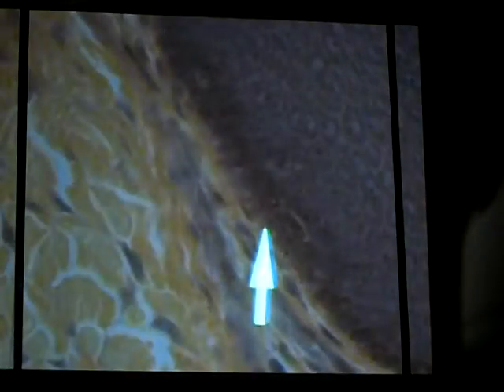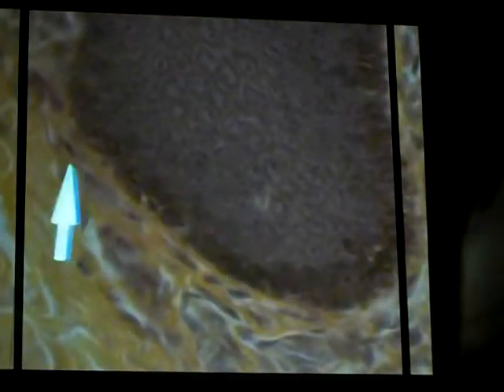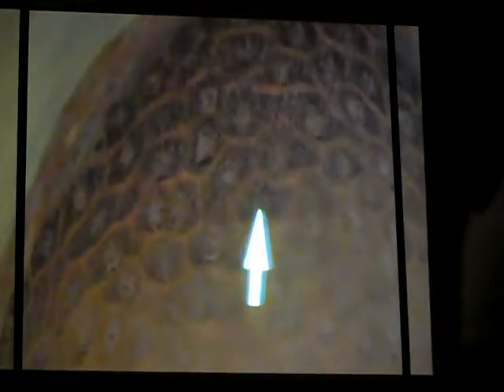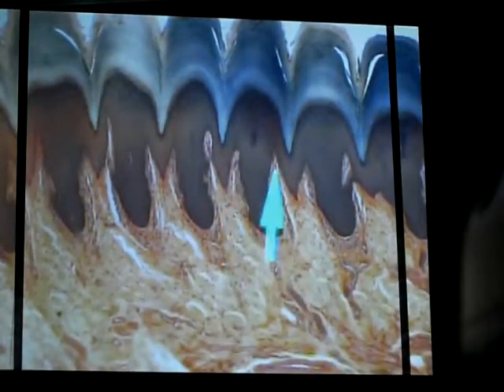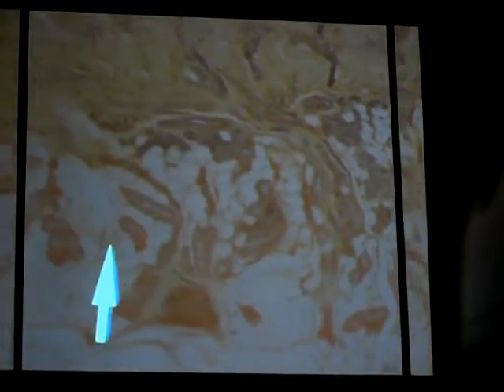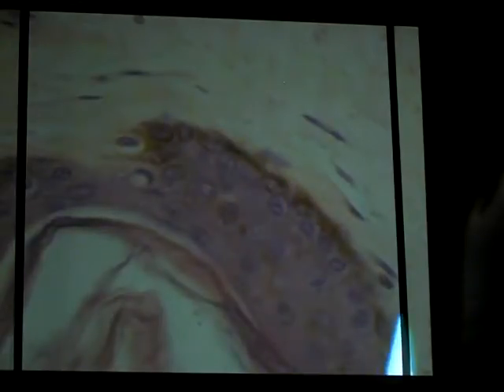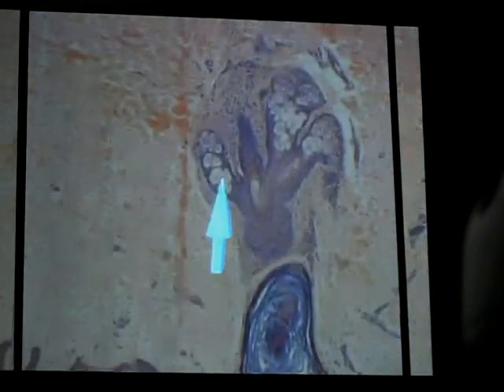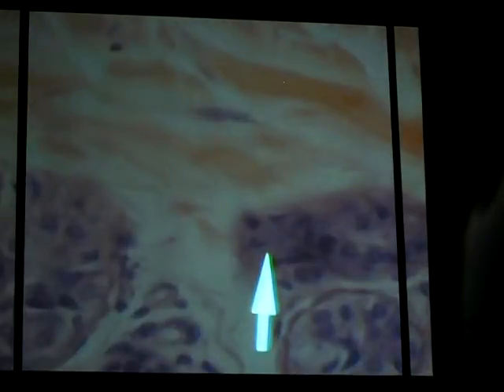Skin Part TWO.MOV